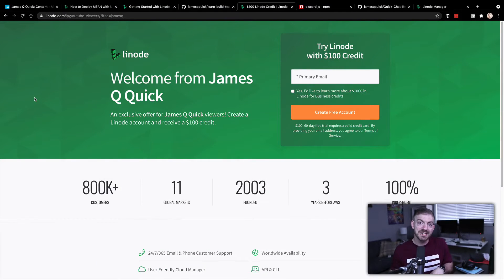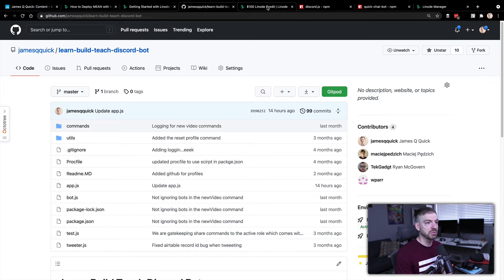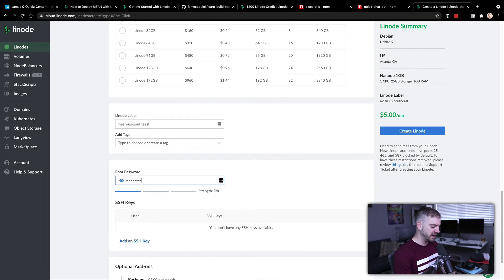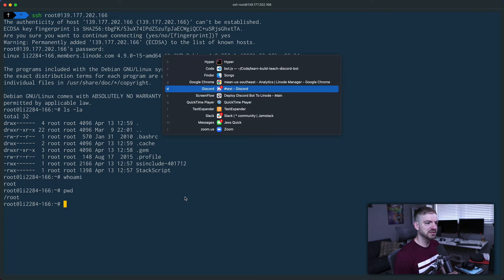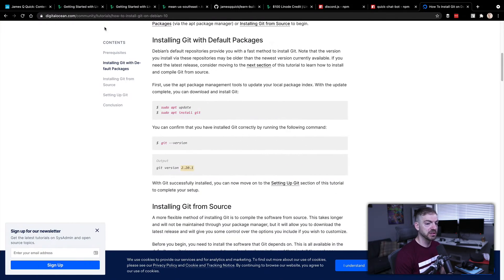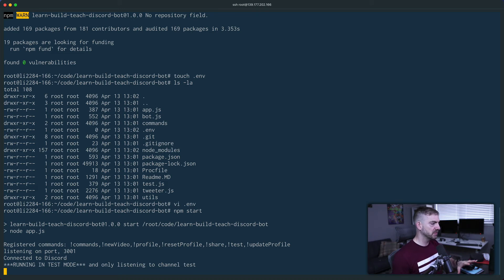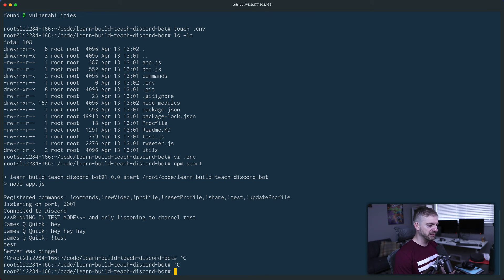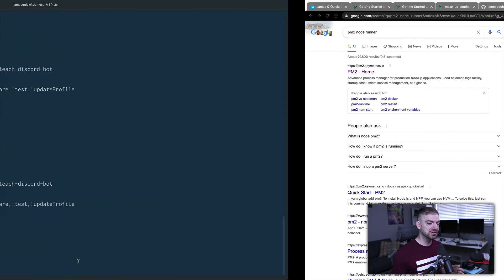Node.js Discord Bot Deployment to Linode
Looking to host your Node.js application? Maybe a Node.js Discord bot? Linode provides an option that gives you complete control over your deployed environment. You can create a virtual server with Node installed in just a few clicks. From there, you can deploy your app(s) and be up and running in a few minutes.

Want to know how to deploy multiple apps on the same server? Check out Part 2 of this video on the Linode YouTube channel